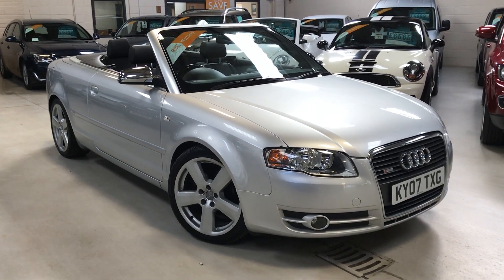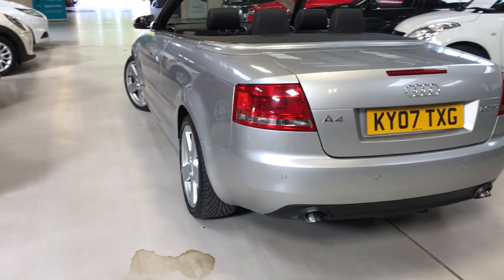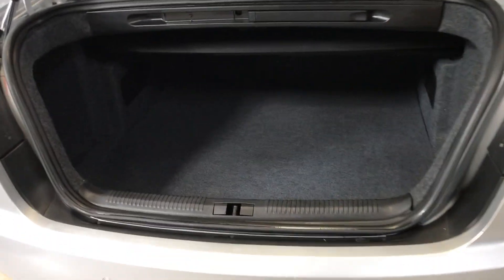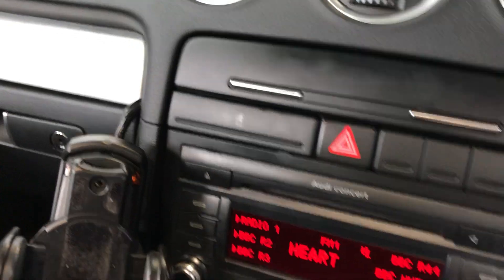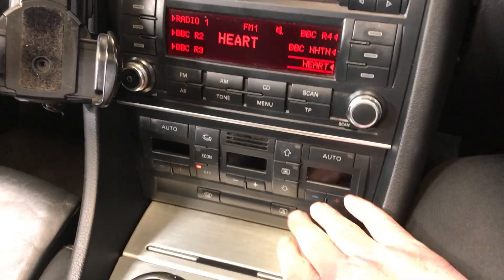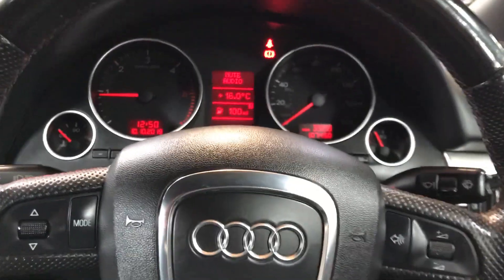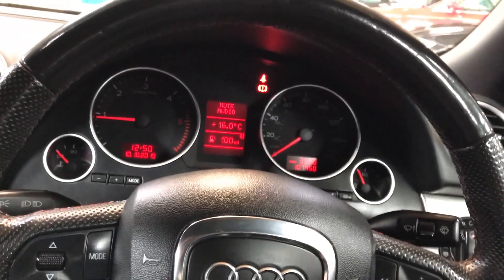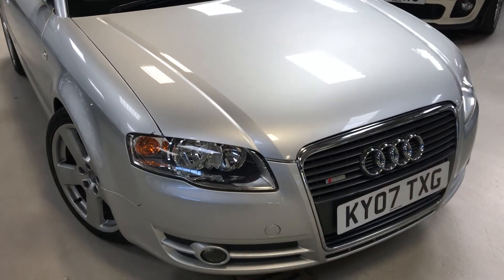Audi A4 Cabriolet 2.0 TDI S Line 2dr For Sale